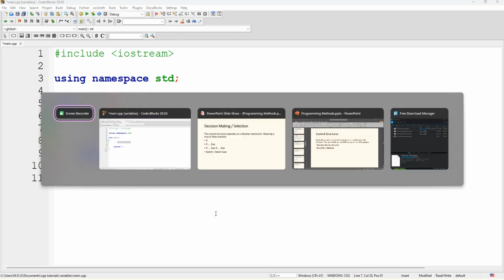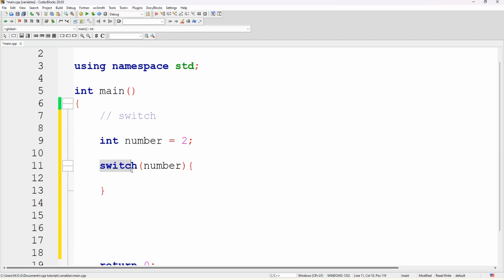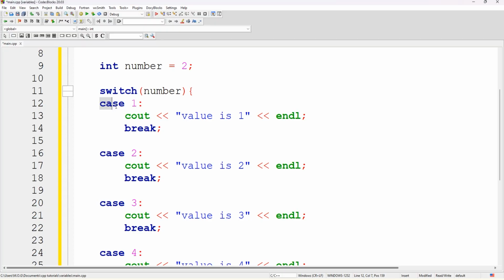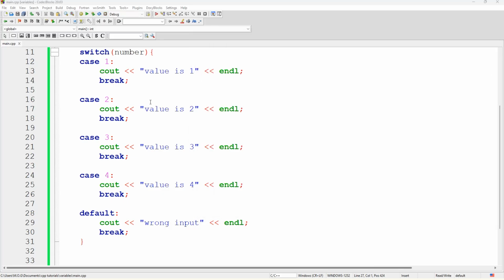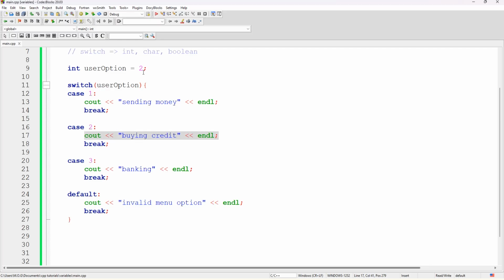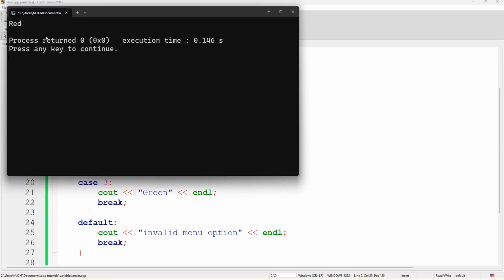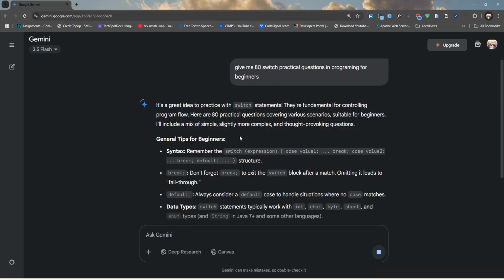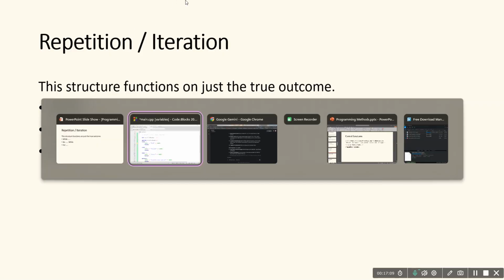Switch Statements Explained: A Beginner's Guide to Conditional Logic